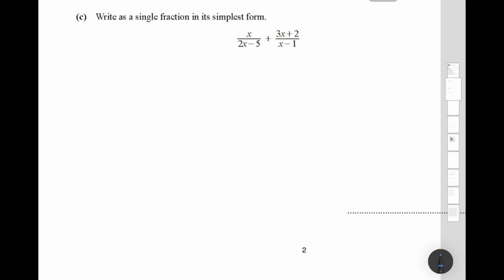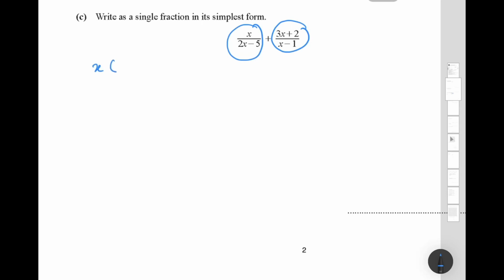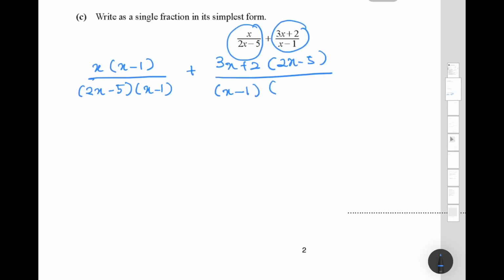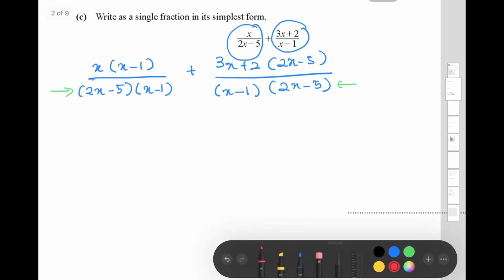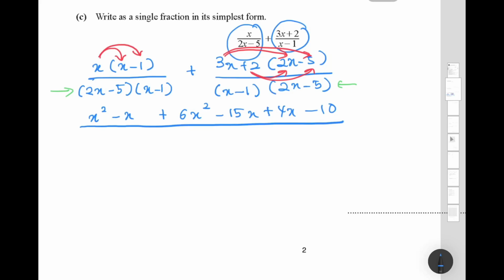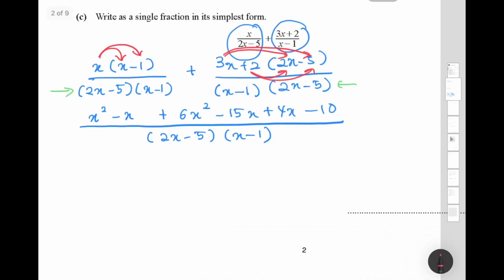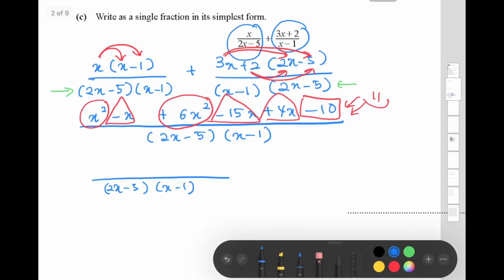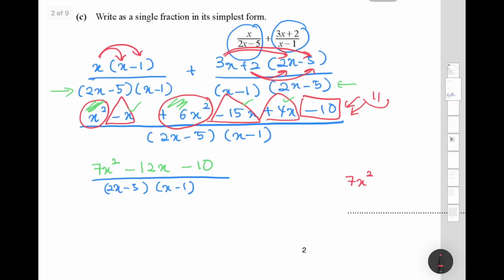IGCSE Mathematics (0580) - Simplifying Algebraic Fractions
This video shows a step-by-step method in simplifying algebraic fractions